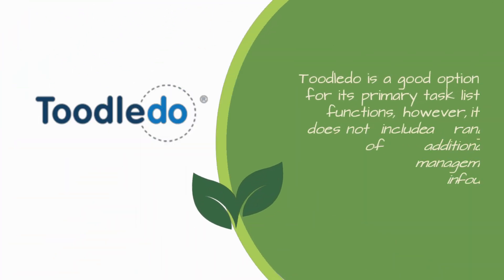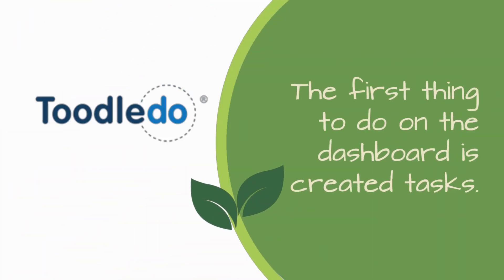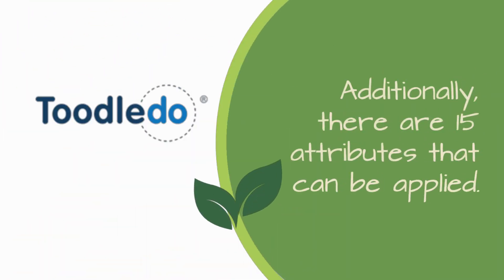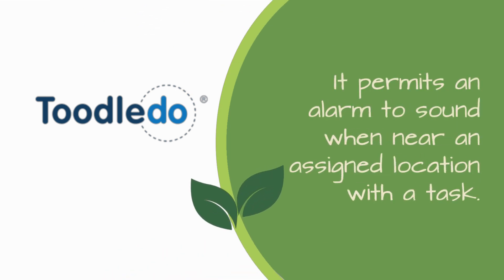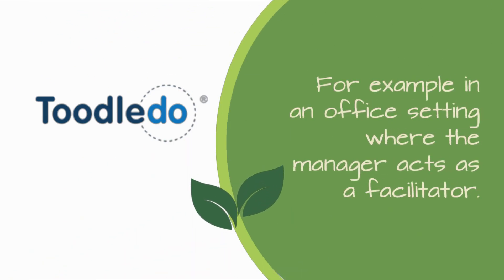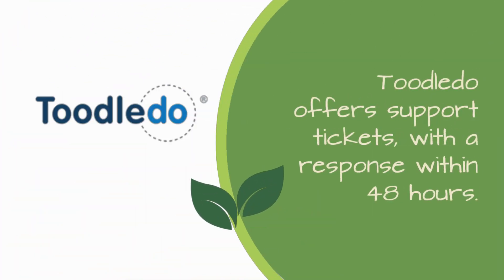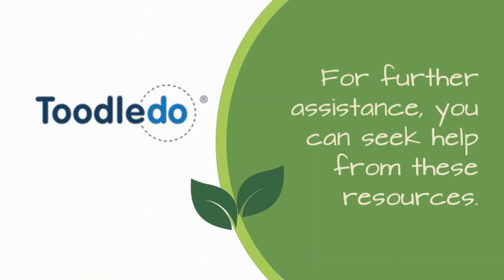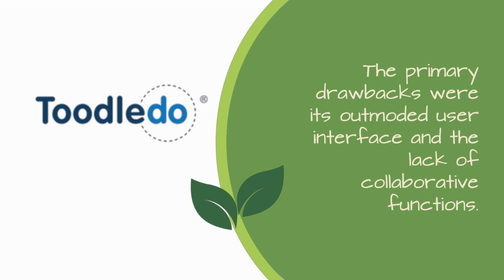Toodledo Review | Free Version Available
In this video, we'll be reviewing Toodledo, a powerful task management and productivity app that's perfect for individuals and teams who want to stay organized and focused. We'll explore its key features, including its customizable task lists, advanced sorting and filtering capabilities, and seamless synchronization across multiple devices. We'll also take a look at its collaboration and sharing features, making it easy to delegate tasks and work on projects with others. Whether you're a student, entrepreneur, or simply looking for a reliable task management app, Toodledo is definitely worth checking out. Tune in to learn more!